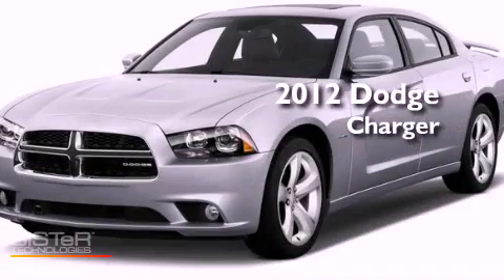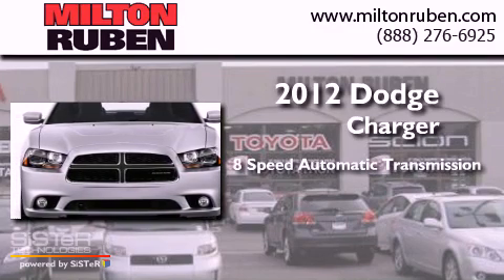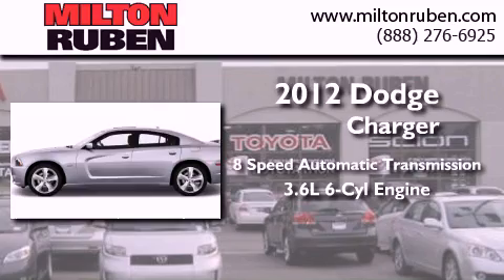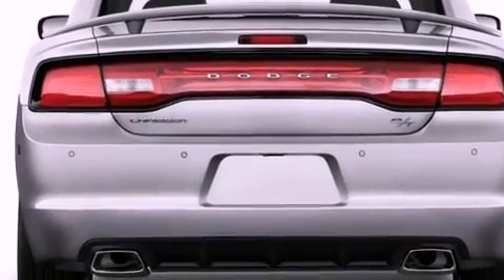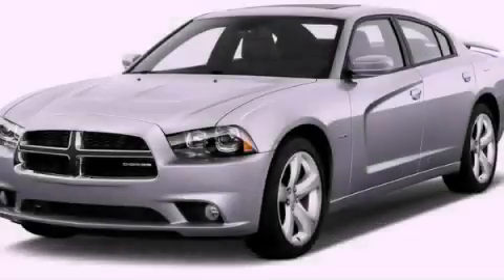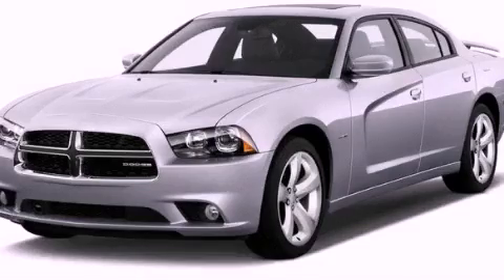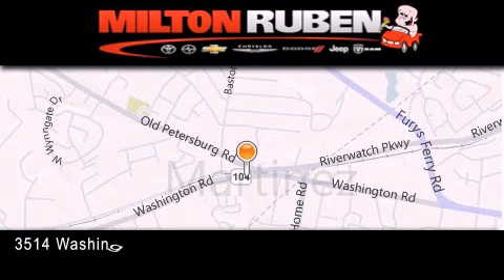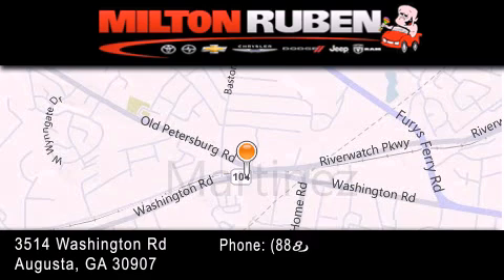2012 Dodge Charger Thomson GA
Year : 2012
 Make : Dodge
 Model : Charger
 Engine : 3.6L V6 DOHC 24V
 Trans . : Automatic
 Exterior : Pitch Black

 Interior : Black Interior
 Stock : C1740

 2012 Dodge Charger Augusta GA